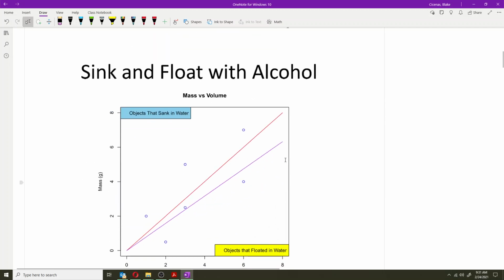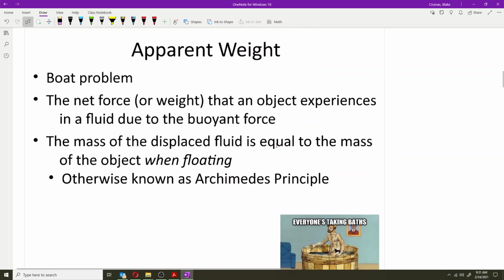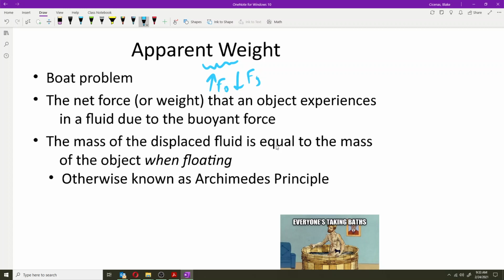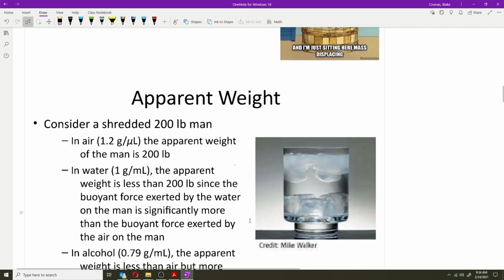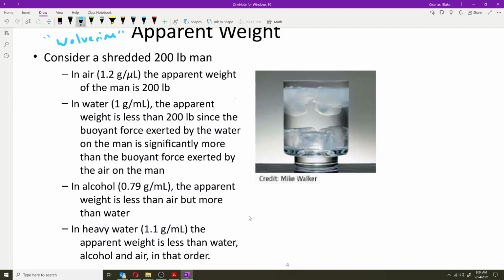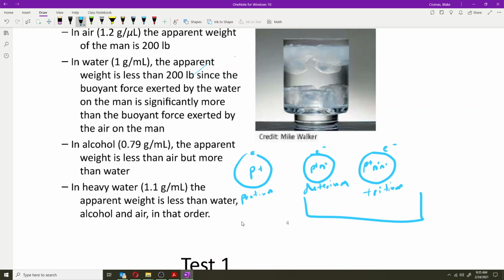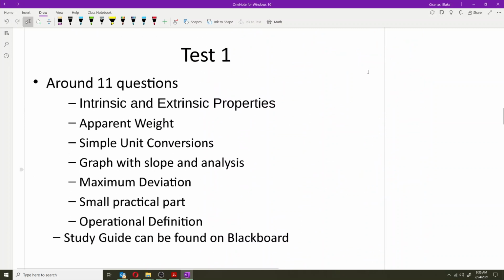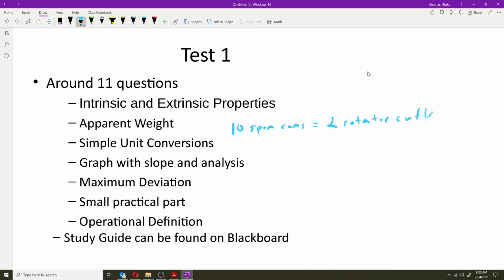Day 6 - Properties of Matter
Day 6 covers density and apparent weight.